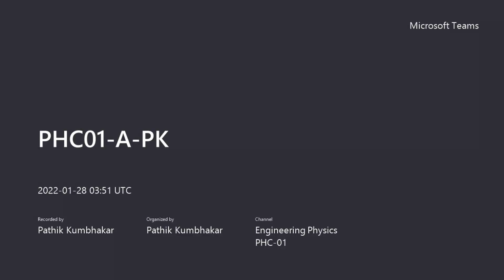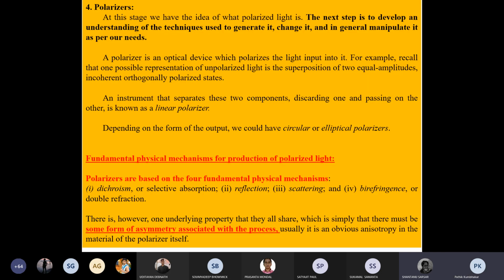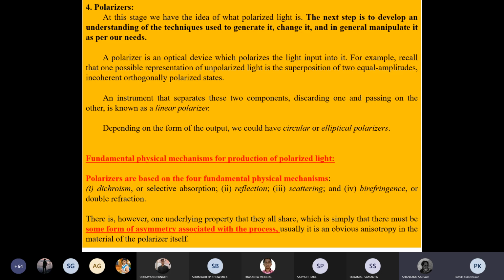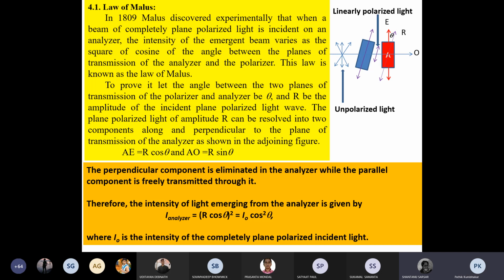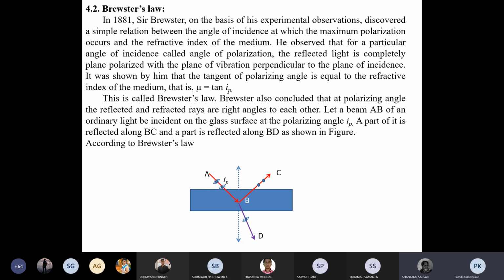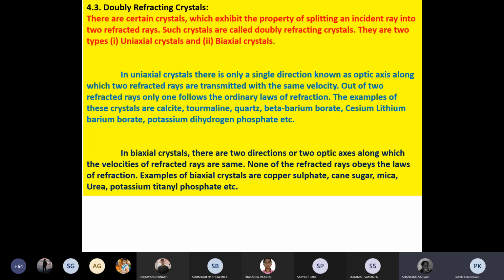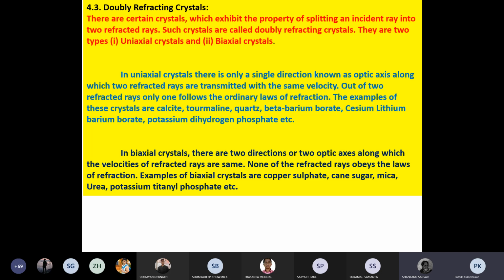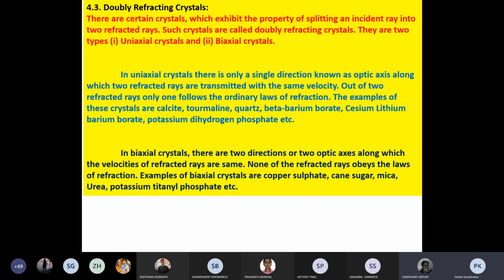4) 27jan - Pathik Kumbhakar Sir - Engineering Physics - NIT Durgapur